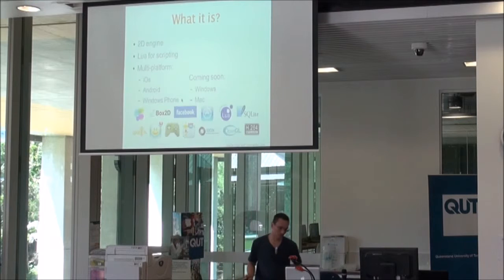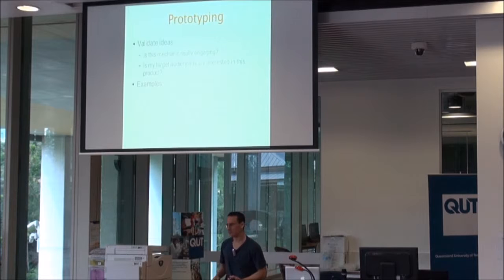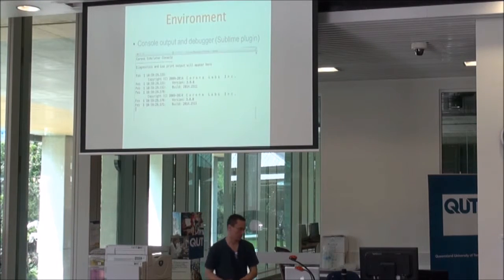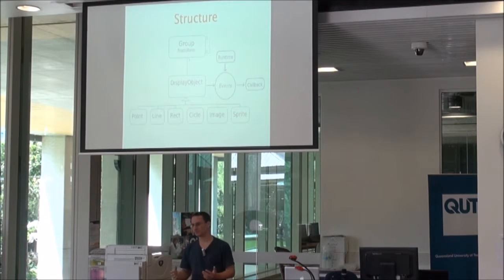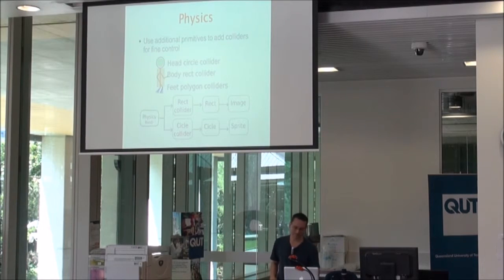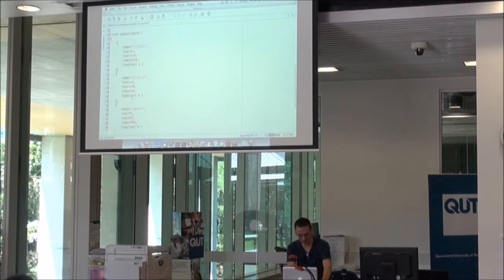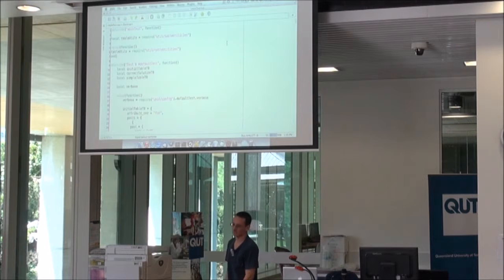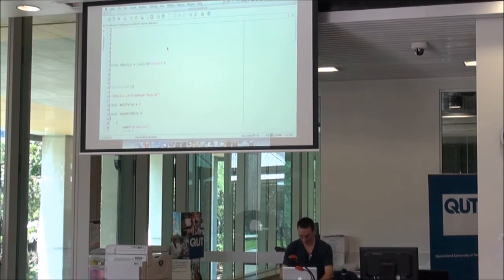Boris Sanchez on Corona SDK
Corona SDK enables developers to code mobile applications in a very short time and simultaneously build for iOS, Android, Windows Phone and Mac/Windows (in the works) for Free! Corona's power lies in its simplicity and performance (using OpenGL). The API is restricted, yet well-selected, which makes it extremely easy to learn and use. Corona was recently purchased by Fuse, a company that provides monetisation options to developers.

Boris has worked with different web and desktop software technologies for more than 7 years after finishing a degree in computer engineering. 5 years ago Boris started indie game development after wanting to do this for many years. He realized that in order to reduce risks and development time he needed to start with something 2D that could be easily published to iOS and Android. Boris has used Corona to quickly prototype ideas before taking them to market.